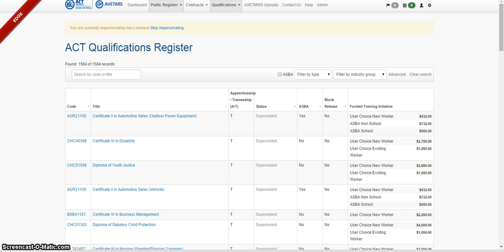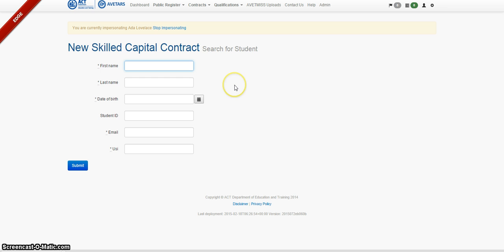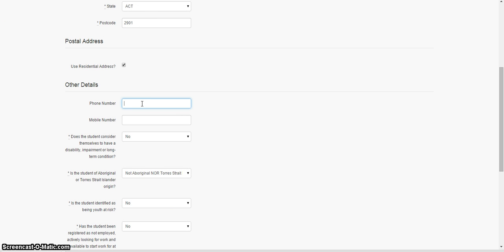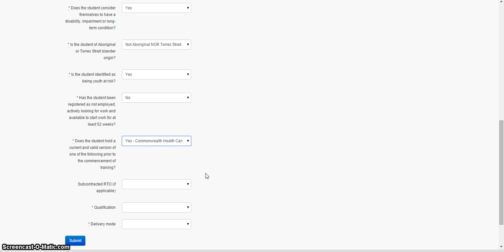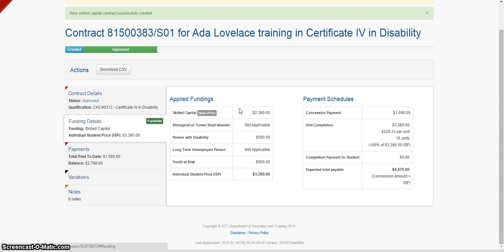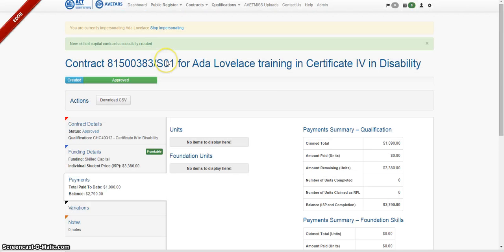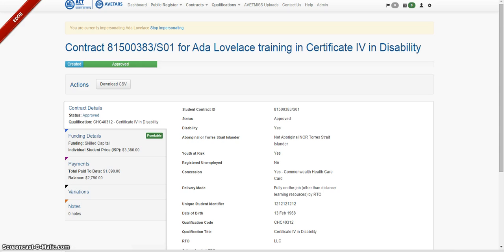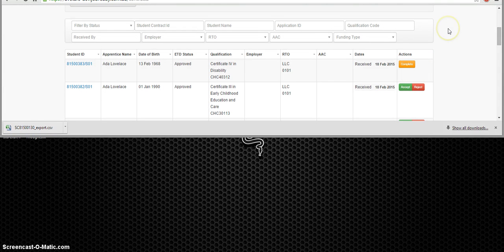AVETARS Training - Skilled Capital Enrolments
This video provides an overview of the Skilled Capital enrolment process in AVETARS. For more information on the enrolment process, refer to the 'AVETARS User Manaual for Skilled Capital' found